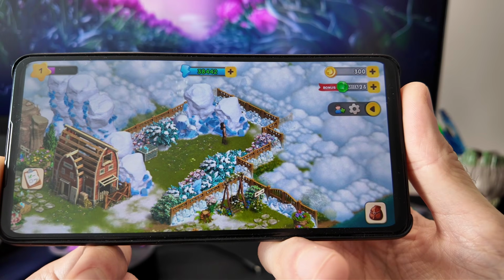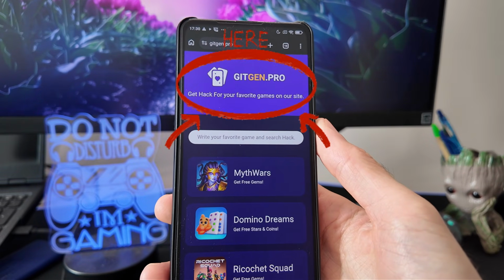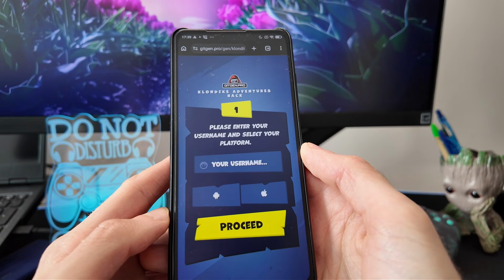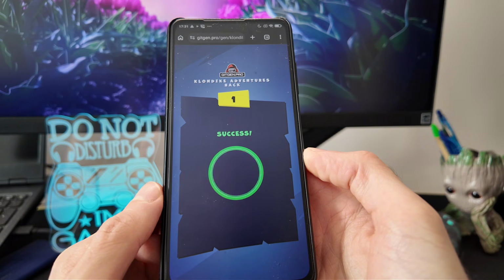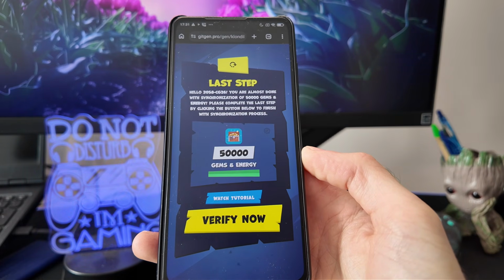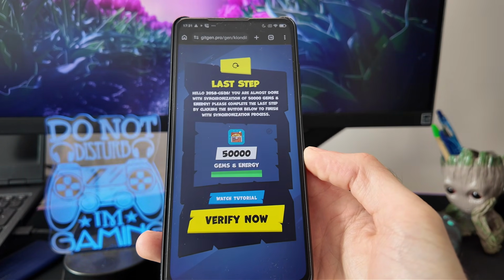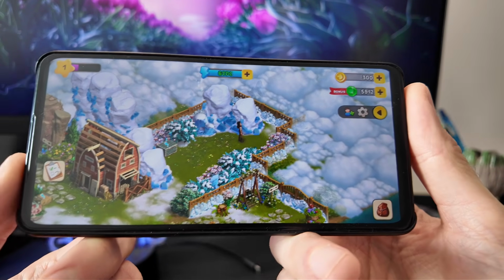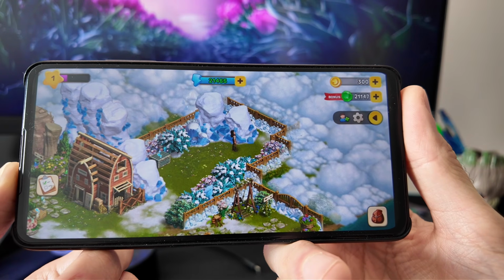How to Get Unlimited Gems & Energy in Klondike Adventures! Hack 2026 Full Tutorial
Looking for the truth about Klondike Adventures Hack 2026? In this video, I test the newest methods for How to Hack Klondike Adventures and reveal whether you can really Get Unlimited Gems & Energy on both iOS & Android devices.

We review the latest Klondike Adventures codes 2026, secret reward tricks, bonus systems, and popular methods players are searching for right now. If you need more resources to progress faster, this guide covers the best ways to level up quickly.

### In This Video:

✔ Klondike Adventures Hack 2026 tested live
✔ How to Get Unlimited Gems & Energy
✔ Klondike Adventures codes 2026 explained
✔ iOS & Android working methods
✔ Honest review: legit or fake?

If you play Klondike Adventures daily, this is the video you need before trying any generator or hack tool online.